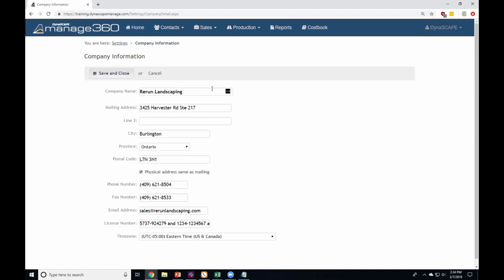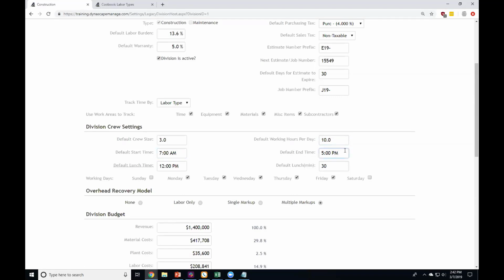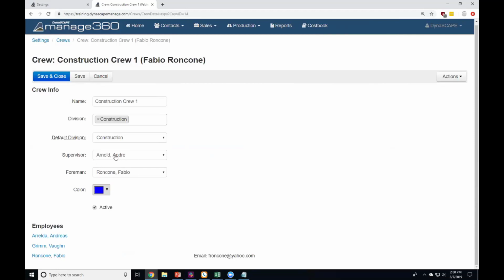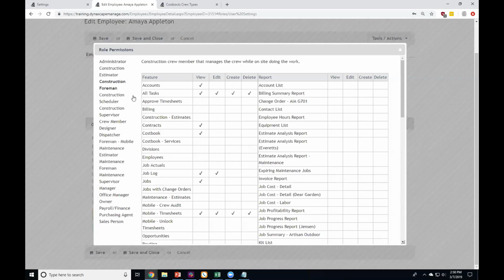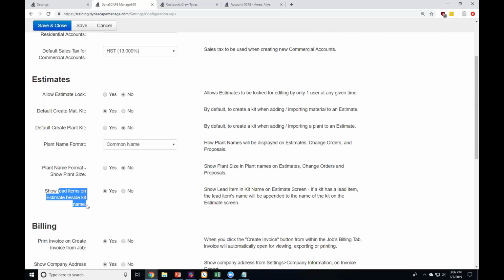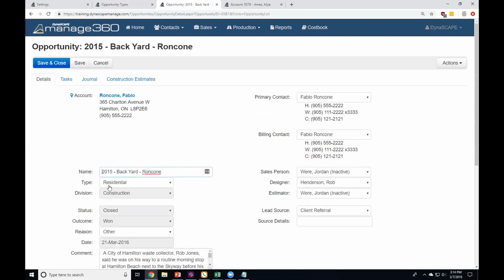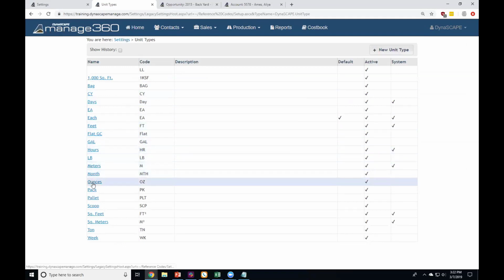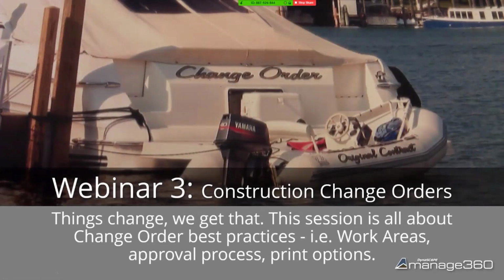Manage360 Master Class 2: Optimize Manage360 for Success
** Crew Types have been renamed to Labor Rates**

Learn how to optimize your Manage360 experience with this session. The settings are the backbone of each process in Manage360, and understanding how to use them will improve your tracking and reporting options.

2:48 – Settings
3:15 – My Company Settings
4:45 – Divisions (settings overview)
14:34 – Regions
15:48 – Taxes
17:34 , 22:00 – Employees & Crews
26:13 – Adding a new Manage360 user
32:20 - Configuration
40:22 – Regional Settings and Formatting
40:52 - Workflow Task Sets
41:55 - Account Rating
42:35 – Opportunity Types
43:33 – Lead Sources
44:13 – Sales Phases
45:36 – Outcome Reasons
46:28 – Payment Schedules
47:19 – Proposal Headers
48:37 – Construction Estimate Templates
49:15 – Costbook Categories
51:15 – Unit Types
51:50 – Cost Codes
51:40 – Job Types / Phases
 53:54 – Non-Billable Work Types
54:34 – Payment Terms
55:00 – Accounting Settings